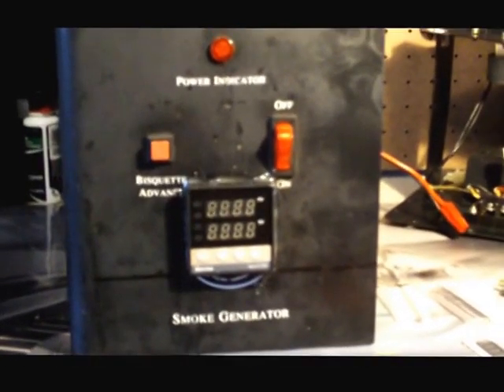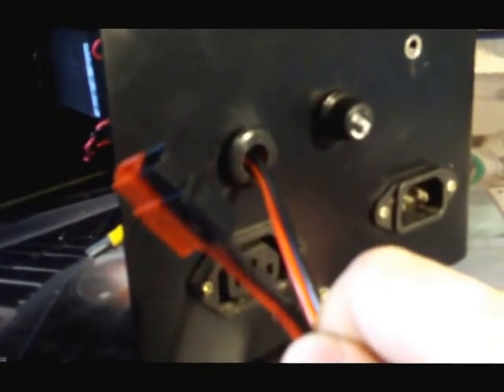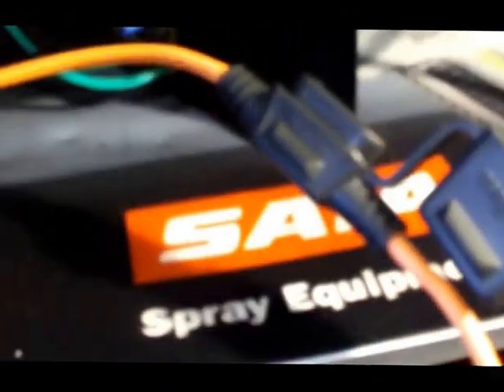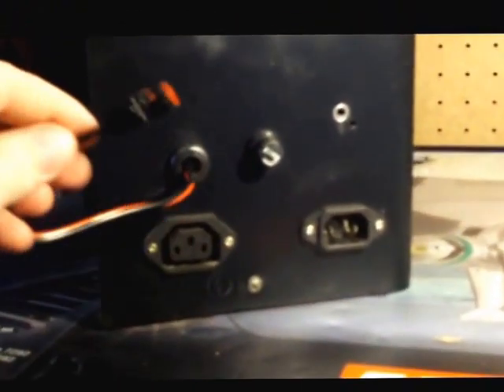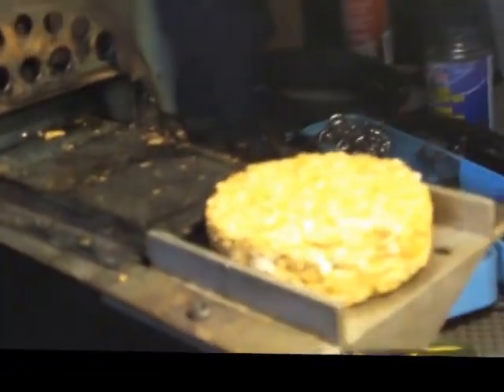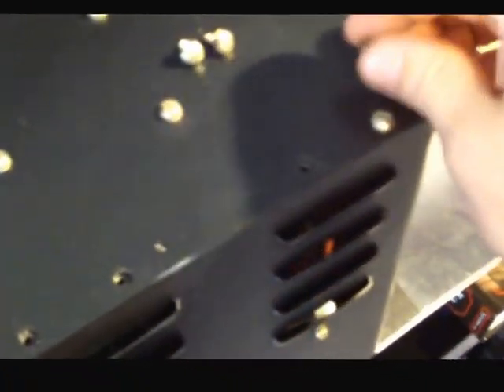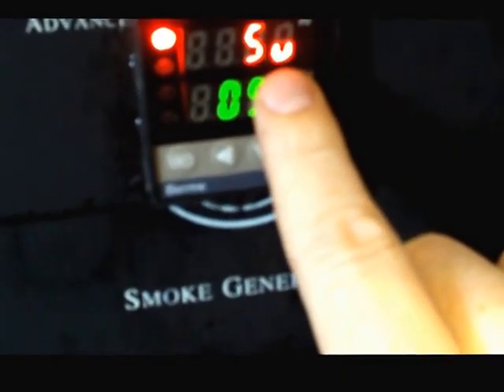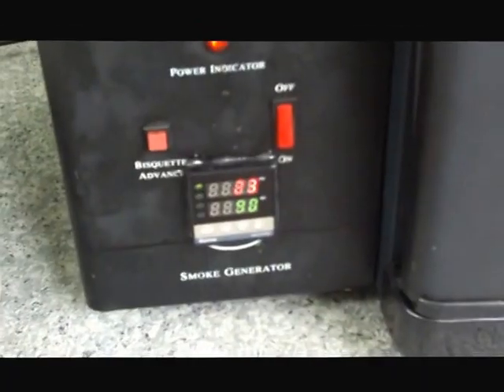BRADLEY SMOKER DIGITAL CONTROLS UPGRADE SAVE HUNDREDS $200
Here I show how I upgraded my original black Bradley Smoker with digital temperature controls and do A rheostat delete. I have owned this smoker over 10 years and never had a breakdown. Just keep feeding the beast wood. Each one puck will burn for about 20 minutes. The Control module has been in use one year now no problem. I purchased the kit on eBay cheap. It comes with a relay heatsink, control panel. The job will take basic electronic theory.